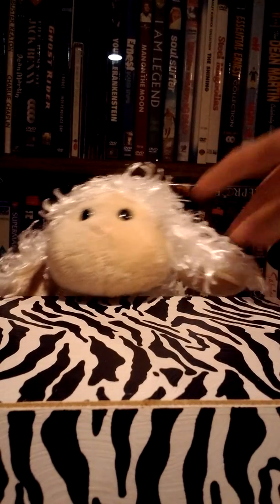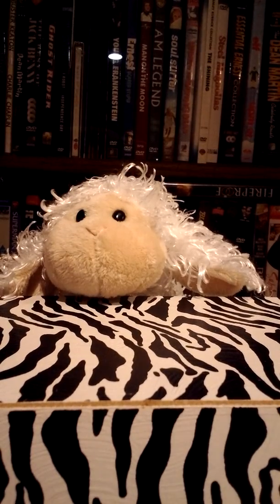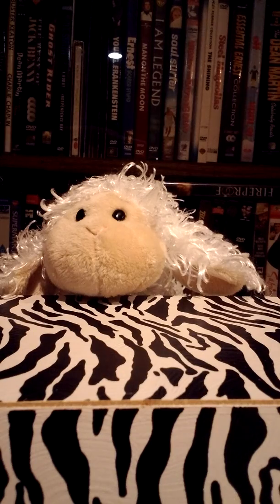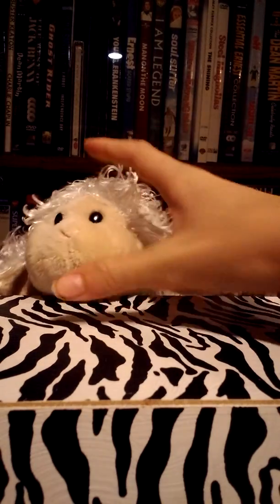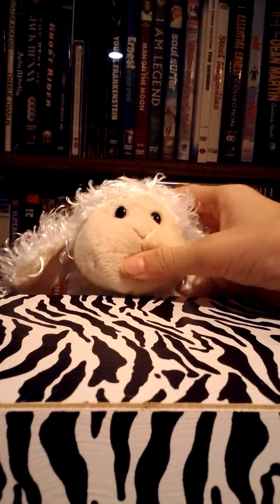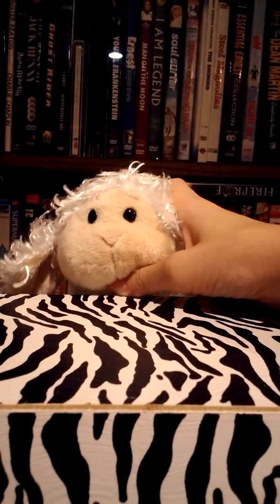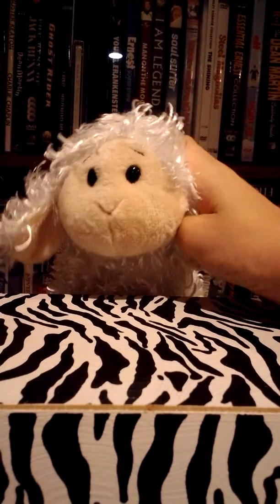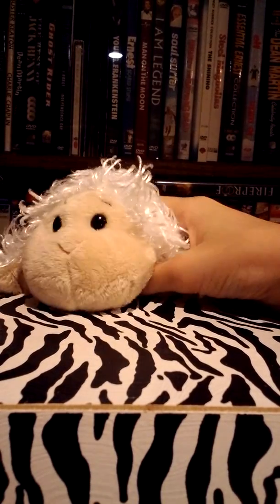Webkinz Newz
Here is some real webkinz newz.